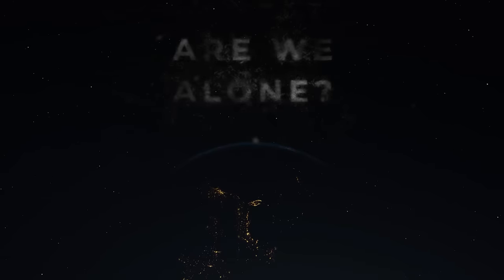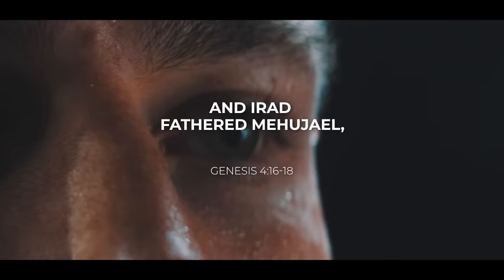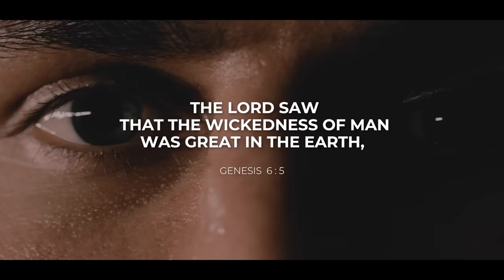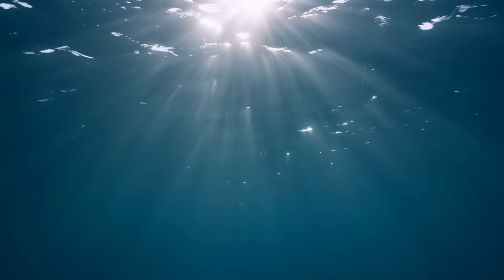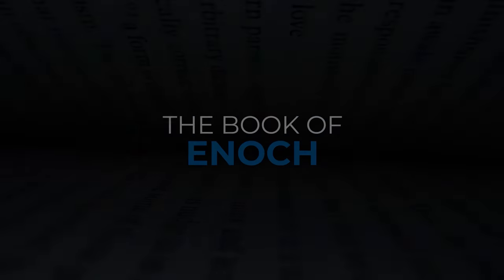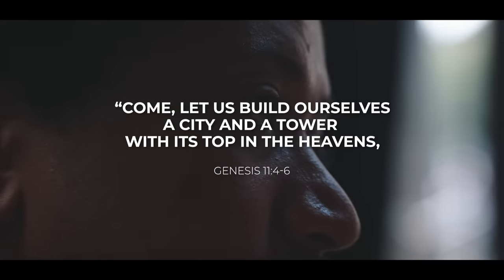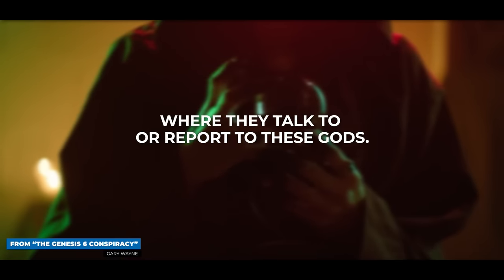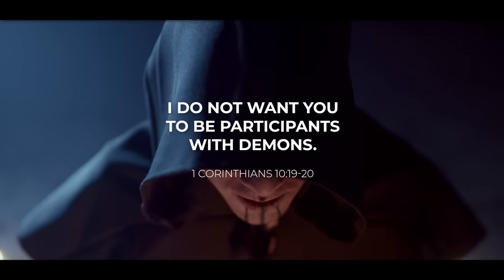Are there GODS, ALIENS, DEMONS, or ANGELS? - Life Changing Truths Every Man Should Know: PART 3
Do you believe in gods, aliens, demons, or angels? Where do you think they come from and how certain are you that you are right?
In this video, we take a look at some interesting evidence some people don't want you to know!

ABOUT THIS VIDEO:
Are aliens real? Some people believe extraterrestrials exist and they go out of their way to try and prove it. What about demons? Are demons real? What about all the religions in the world? Where do all these religions and their gods come from and which is the right one?
What is the TRUTH?

In this video, we take a look at history and show you where all religions originated. We take a look at the Bible and other ancient writings like the Apocrypha and the writings of Josephus the historian among others. This video will open your eyes to the real history of mankind and you will be surprised by how it still influences almost every aspect of our lives today.

 When you look at the movies these days where we see ancient gods and demigods you need to ask yourself, "Is this just a story or where did they get the information from?" Is there more to this than meets the eye?
It will be shocking to you that these demigods are in fact demons of the ancient world and many of the gods people worship today are also demons. Aliens are not from another planet, but they are demons from another dimension, the spiritual dimension that influences the physical.

If this is true, then why would they hide the truth in order to deceive you?